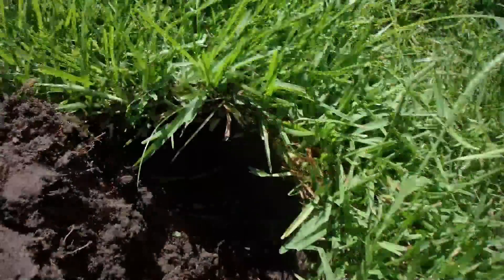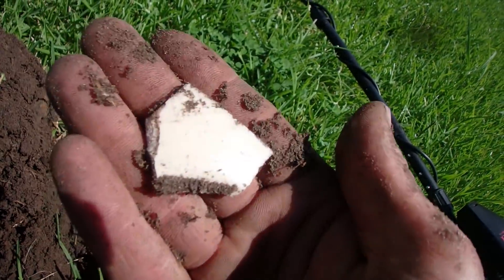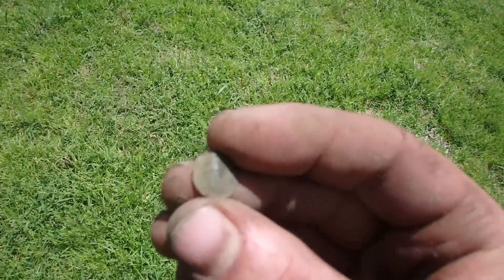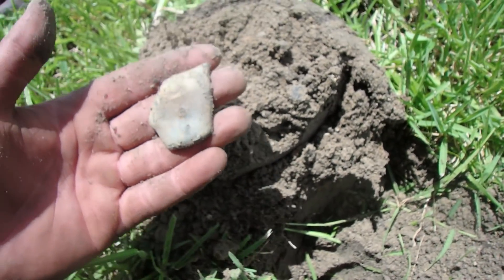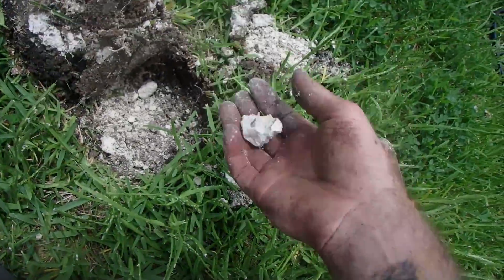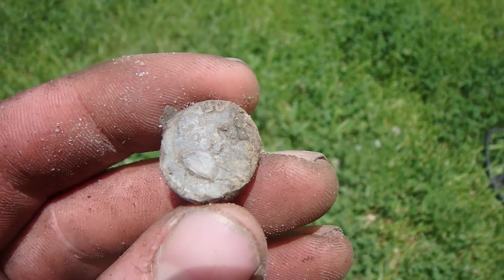Metal Detecting A 1880's Train Depot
This trip myself and my friend Bob went to a 1880's train depot and went metal detecting. We found some cool things my best finds was a 1800's luggage tag brass.